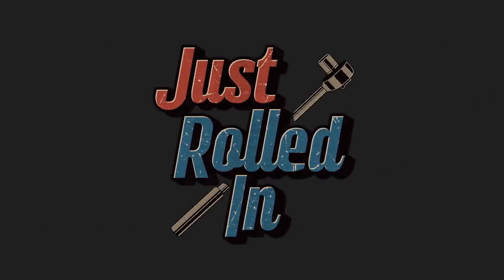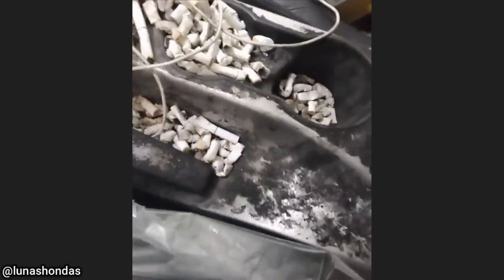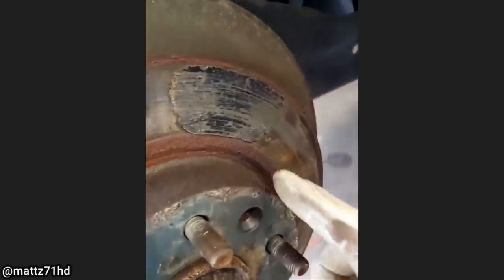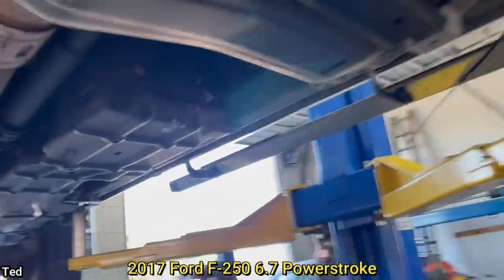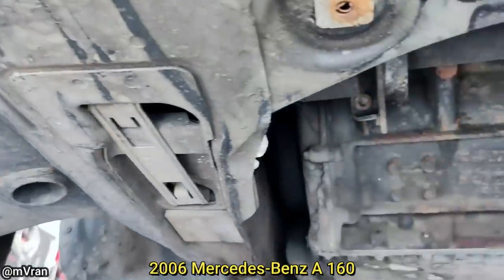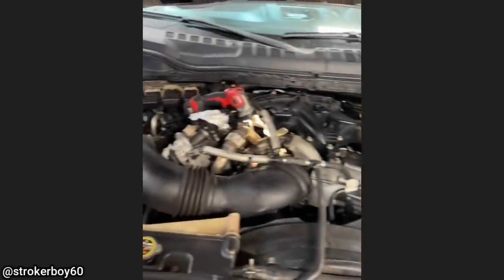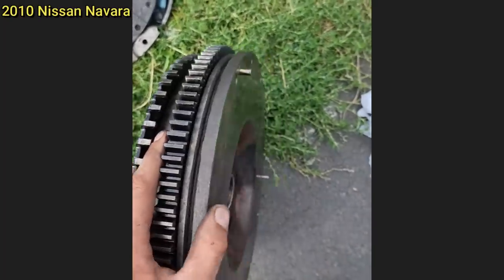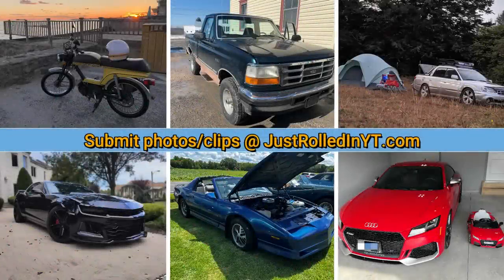Customer States Burning Smell After Trying To Replace Air Filter | Just Rolled In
Last clip - Tip Top Auto Repair via ViralHog

0:00 Intro
0:05 No extra info. I'm surprised the customer did bother to check under the hood though since they did try to change the air filter and smelled a burning smell afterward. They're lucky it didn't catch on fire.
0:23 No extra info.
0:31 I talked to the technician who filmed this and the customer thinks it fell into the headliner after one day they went to the beach and were packing up their vehicle to go home. They put the sandwich meat on the sunroof and when they closed their sunroof, it somehow slid underneath the headliner and they didn't remember until they could smell it.
0:39 This clip was filmed the day I made this video, so If I get an update I'll be sure to let you guys know.
0:51 I've never seen this happen before, but my guess is that the brakes got so hot at one point and the brake pad material came off the brake pad backing plate and then "welded" itself onto the brake rotor.
1:02 No extra info. The truck was a Toyota Tacoma.
1:23 The technician said: "2017 Ford F-250 6.7 Powerstroke
Towed in with a No-start after it started knocking and shut off on the customer. After taking a fuel sample we found the diesel to be contaminated with DEF fluid. Apparently, the customer pumped roughly 4 gallons of DEF fluid into the fuel tank while filling up. Notice the DEF fluid growing crystals on the floor of the shop where we spilled the "fuel" sample! The customer approved replacing the entire fuel system, and tank to injectors. $18,000 in repairs. Truck runs great after repairs."
1:45 The technician said he's not sure if it was a defect in the CV axle or if the customer kept dumping the clutch which caused this. As usually when a CV axle breaks it'll be around halfway and not sheared off near the transmission (from my experience).
2:02 That's a spark plug wire you see hanging from underneath this vehicle. That's most likely why they have a miss fire.
2:10 No extra info. However a good chance they will need a new engine/rebuild. Which will be very expensive since it's a V10.
2:24 From the looks of it, the other shop broke an exhaust bolt (looks to be EGR pipe) so it would no longer seal. So they used a bunch of RTV silicone to seal it and try and hide their mistake. It's common for them to break and usually requires drilling them out.
2:33 From viewer who sent it in: "2010 Nissan Navara YD25DDTi.
I'm mobile, customer phoned saying he died on the motorway and he thinks he needs a new gearbox. I arrived to the truck semi-lifted, I removed the gearbox to this. I got paid and left."
2:53 A mean prank but a common one I've seen myself working in an automotive and heavy-duty shop.
3:06 Outro. Thanks for watching!